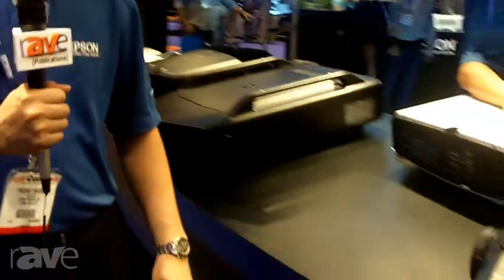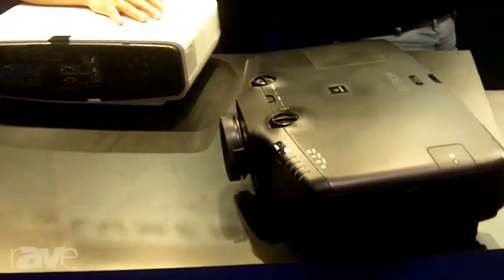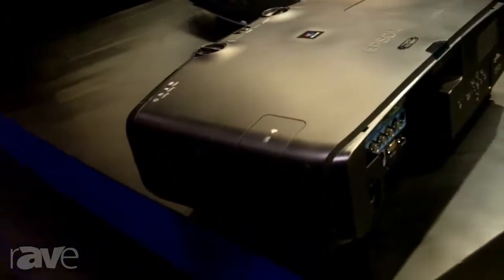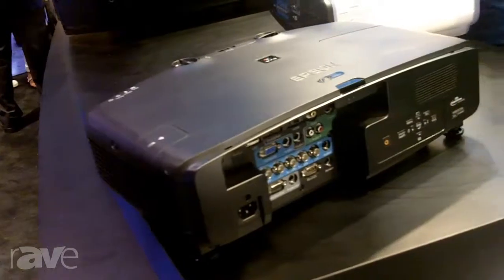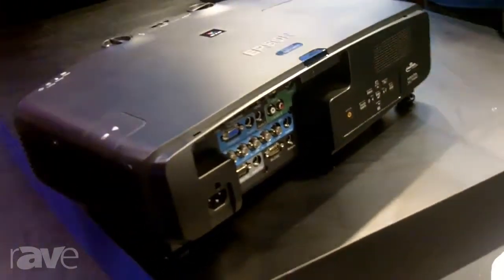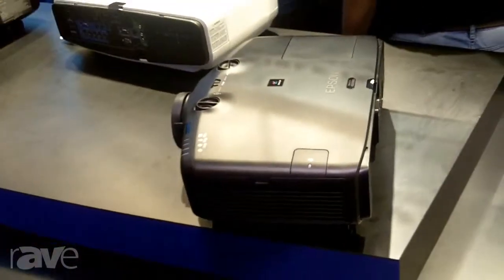InfoComm 2013: Epson Shows Off its PowerLite 485WU Projector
Epson Shows Off its PowerLite 485WU Projector